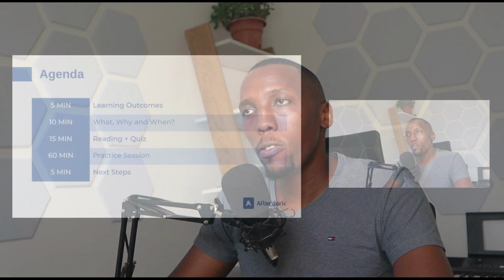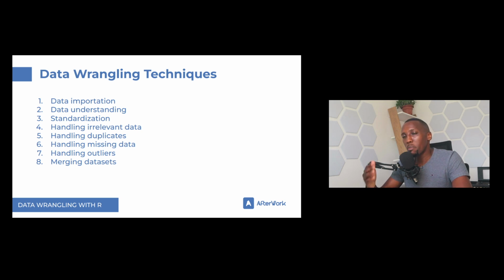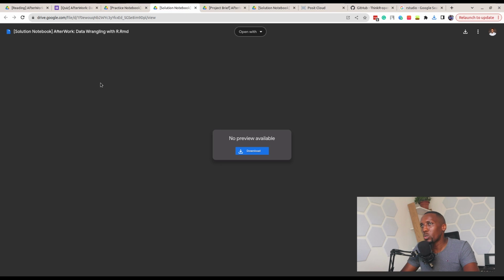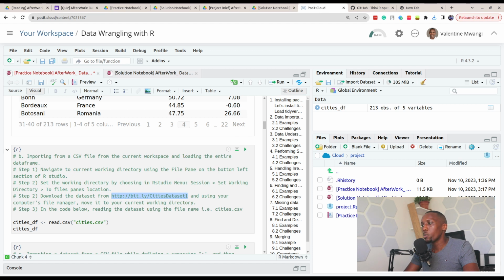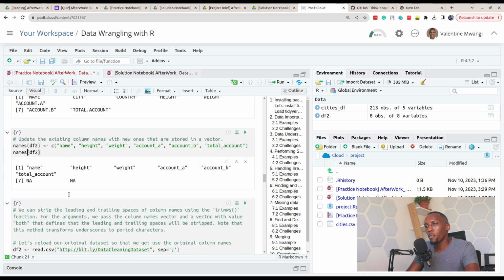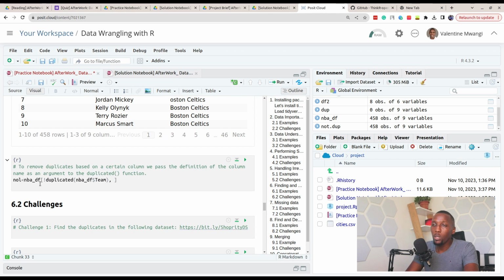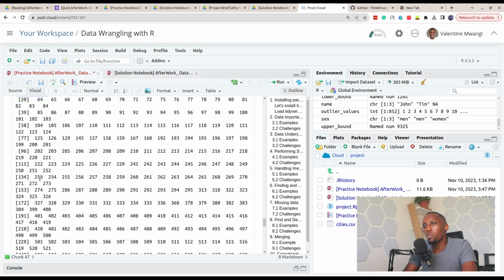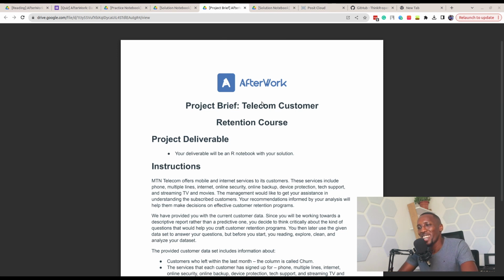Data Wrangling with R | Course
Resources

1. Data Science with Python
2. Data Engineering with Python
3. Machine Learning with Python
4. Data Analytics with Python
5. Data Science with R
8. Data Science for Healthcare